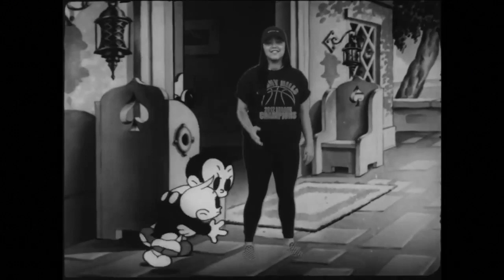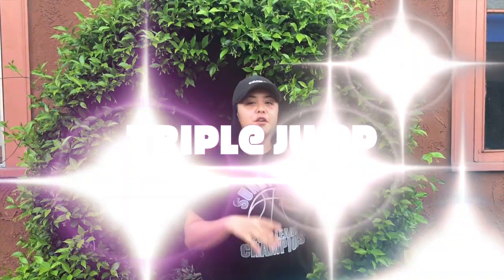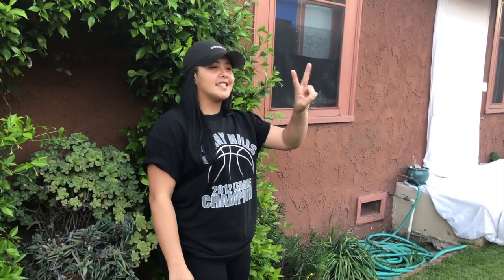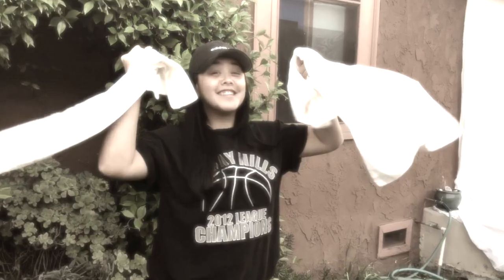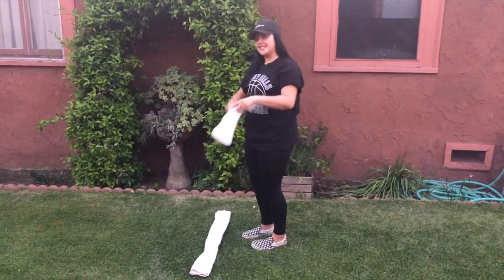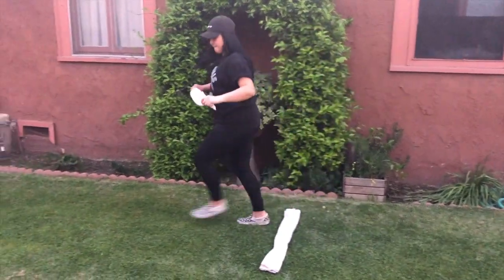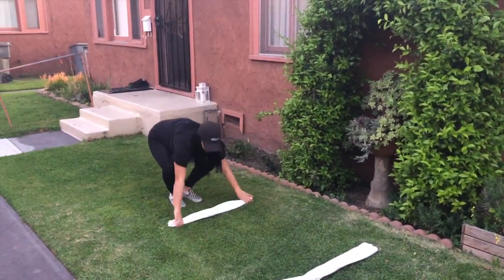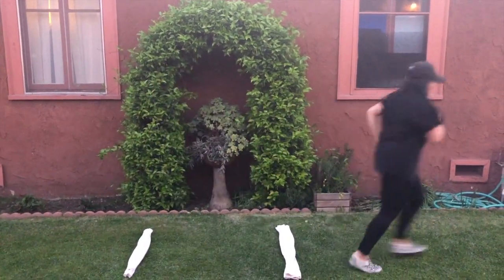PE VIDEO: Triple Jump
PE Video